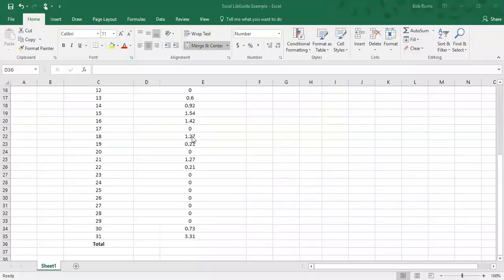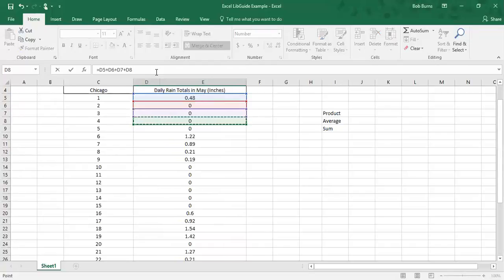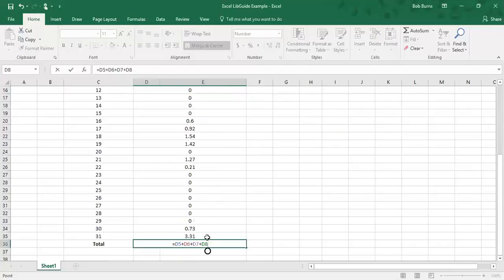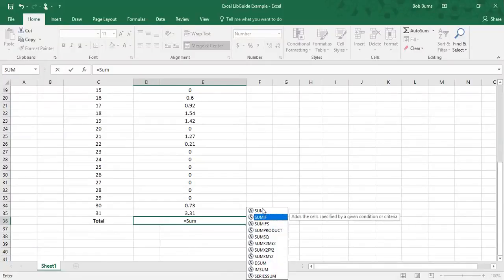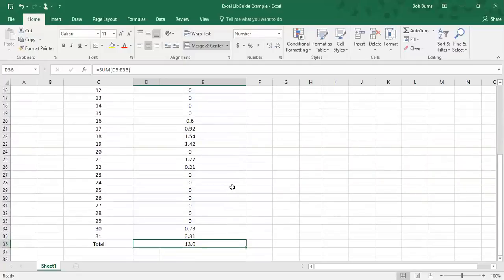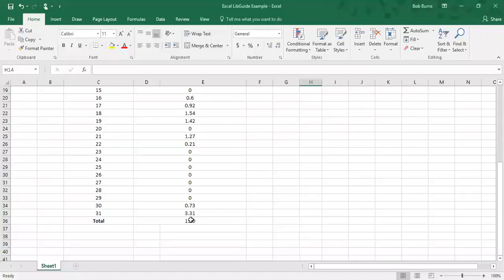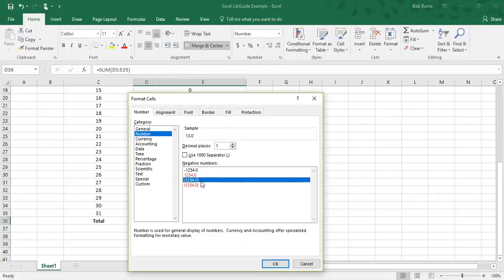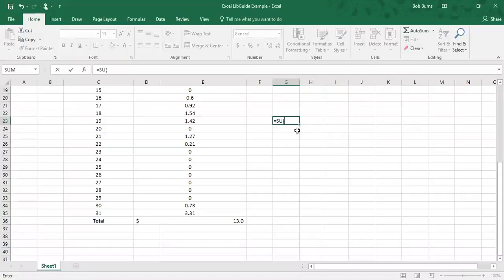Ready, Set, Excel!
This video explains a simple fix to impractical way of applying functions in Excel and why it is important.